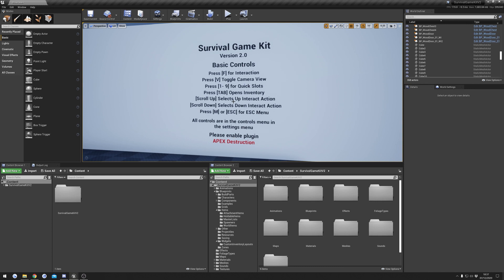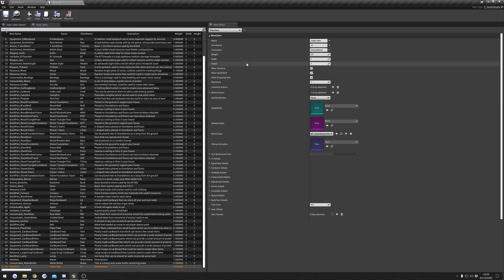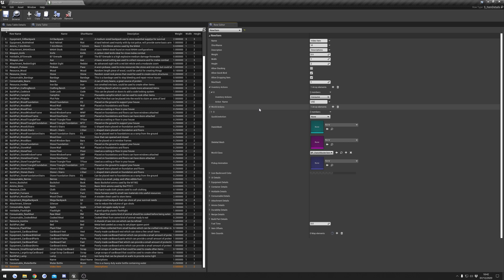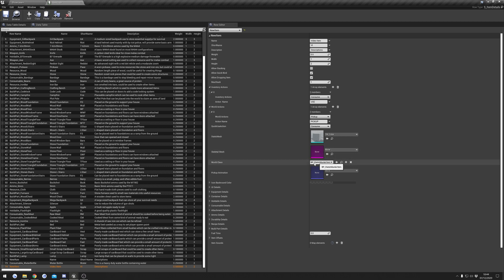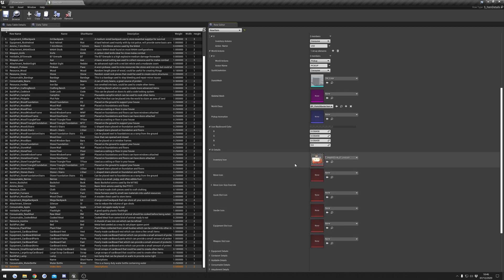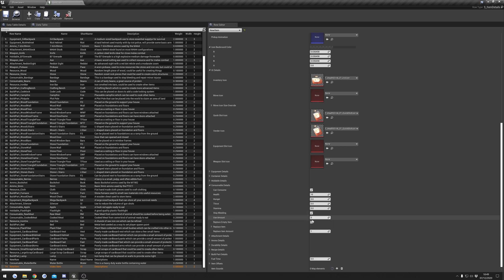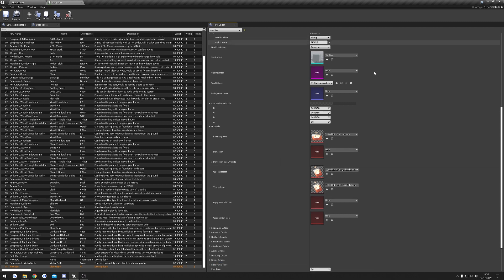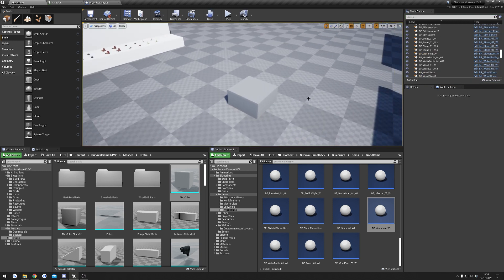Survival Game Kit V2 (Adding New Items)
This is a video tutorial for creating new items in Survival Game Kit V2

Click▼